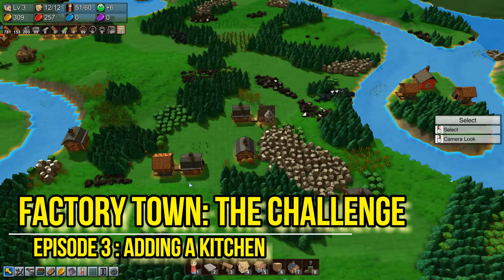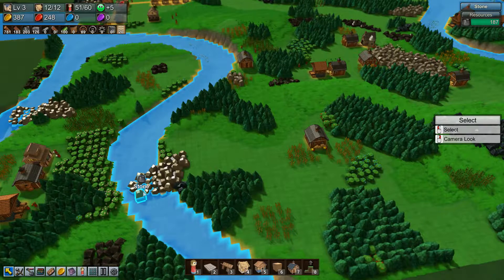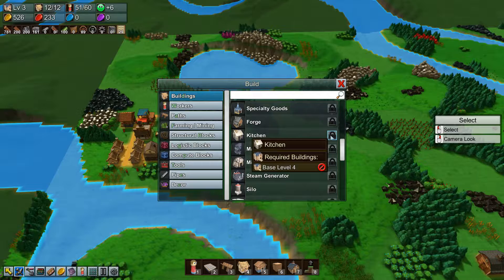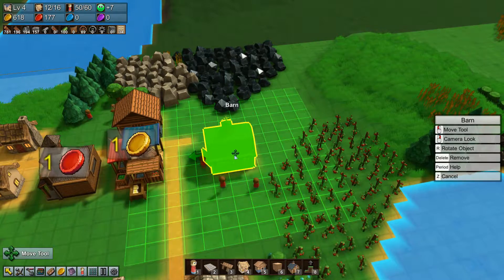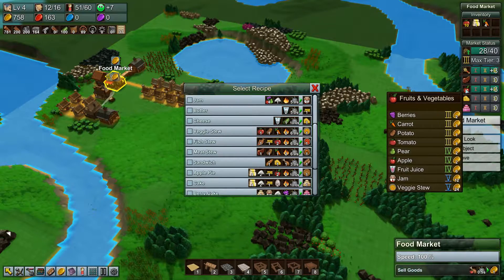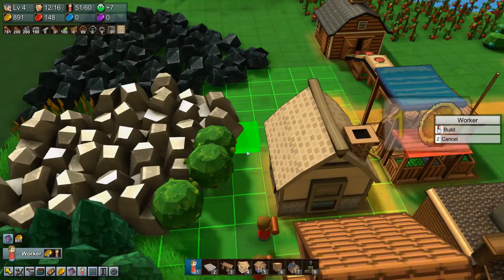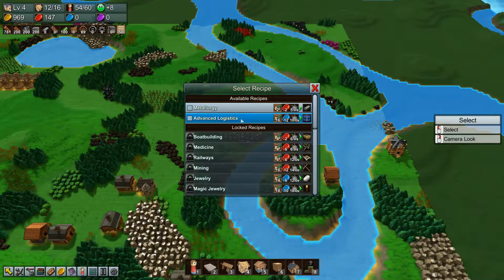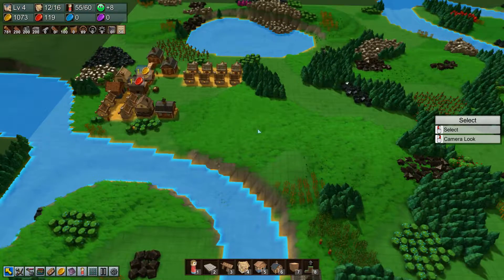Factory Town: The Challenge - Episode 3 | Adding a Kitchen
The Ultimate Factory Town Challenge, No Terraforming and No deleting of resources.